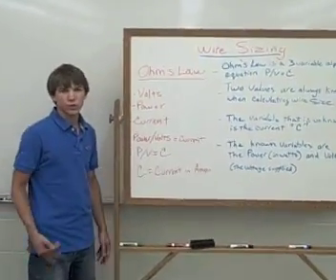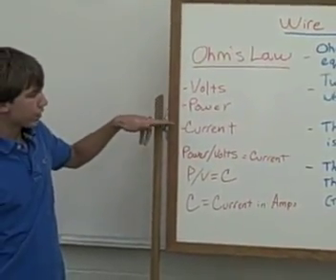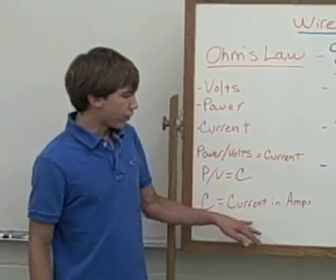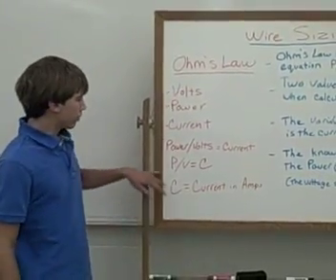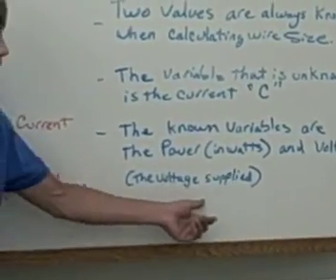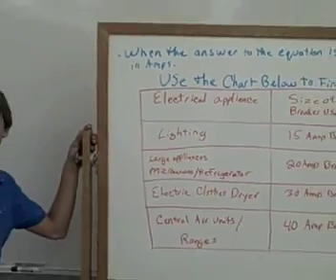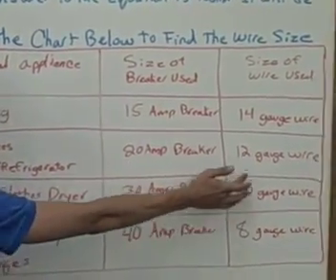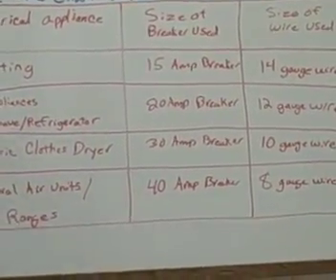Electrical Occupations Wire Sizing and Math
Joe demonstrates how math is used in Electrical occupations